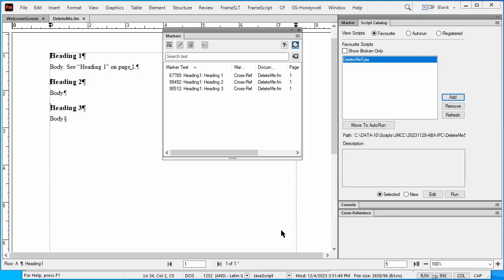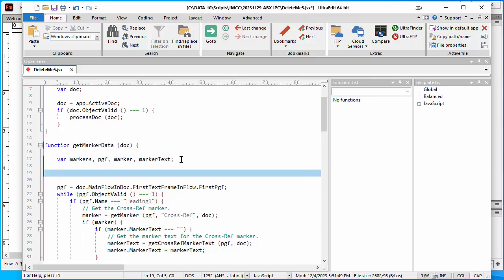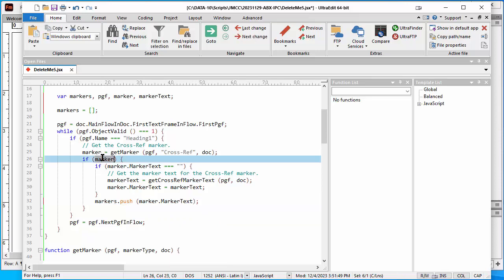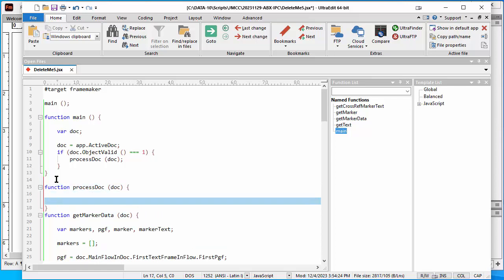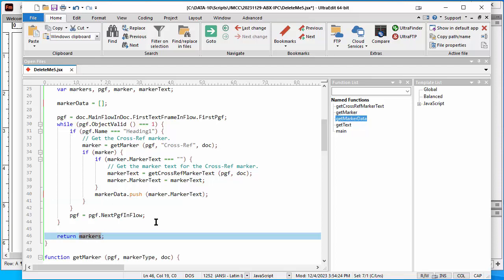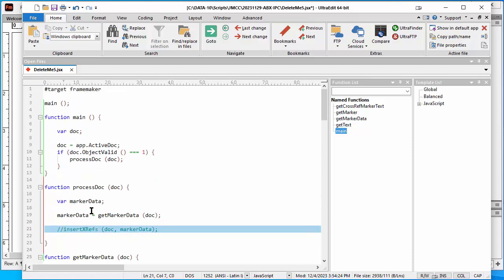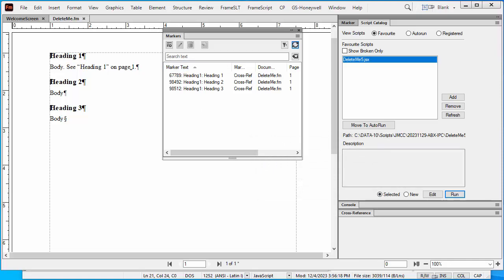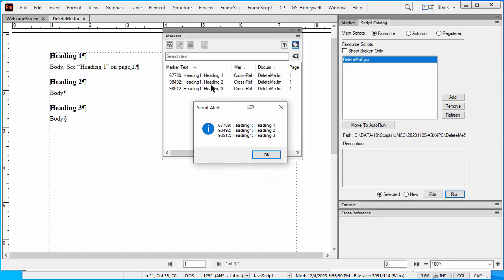Inserting FrameMaker Cross-References 05